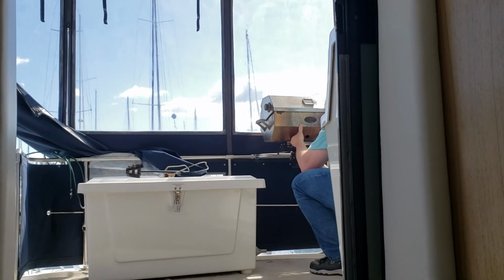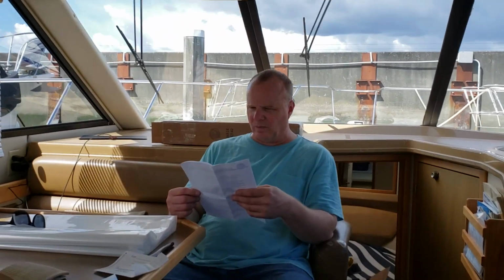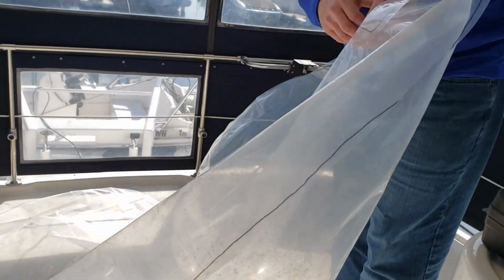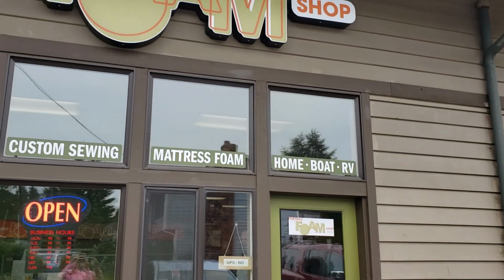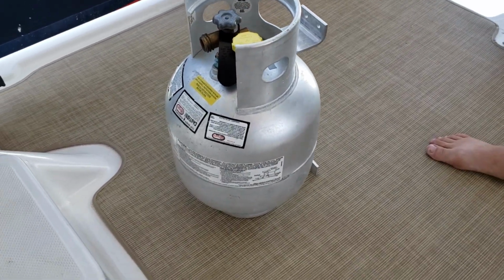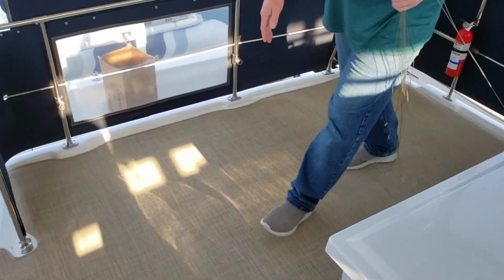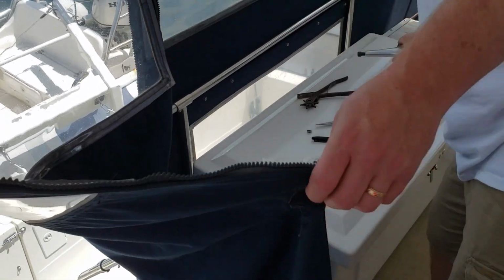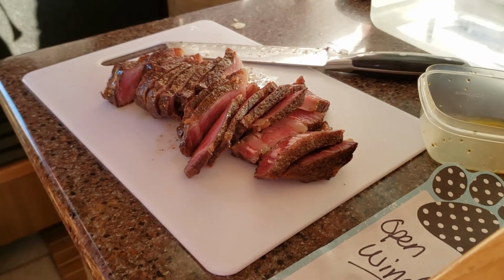Never Ending Boat Projects | Boating Journey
In episode 40, Scott and Ally of Boating Journey tackle more boat projects on board their 2002 Bayliner 4087 MY. This includes installing new cockpit carpet from Custom Marine Carpet, fixing canvas snaps, adding a foam bed topper and then having a gourmet meal on the boat. Thanks to our good friend Randy, who prepared us home dry aged steaks cooked via Sous Vide.

for more boating adventures in the Pacific Northwest and in Seattle.